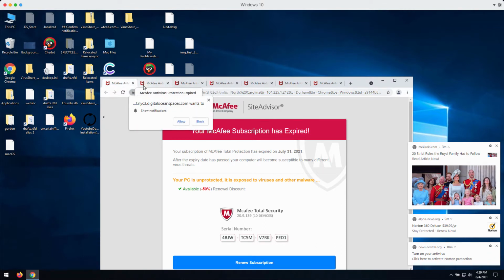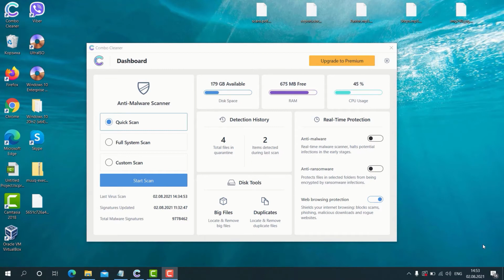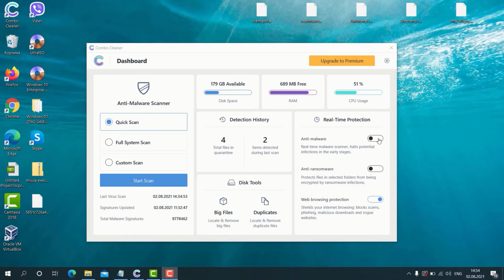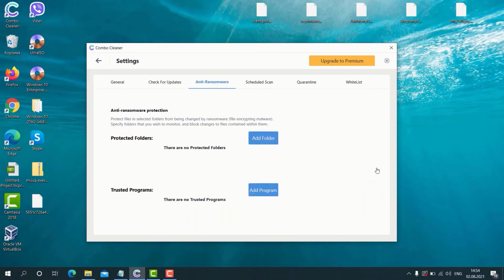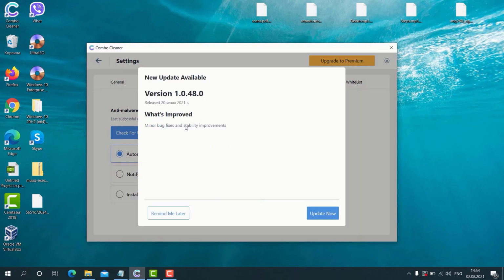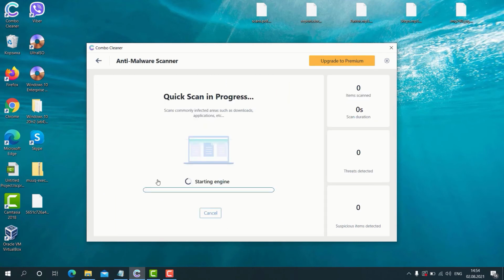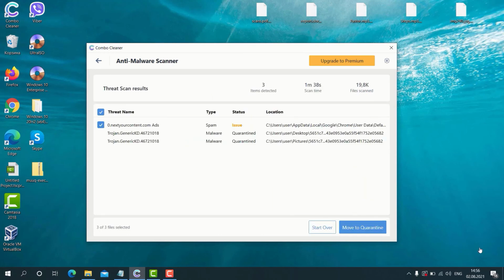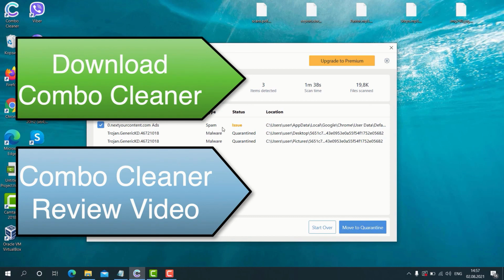Digitaloceanspaces.com online scam (removal guide).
Digitaloceanspaces.com is a scary alert attacking many devices today. It tries to force you into downloading and installing certain software, however, we definitely condemn such methods of online scam. Remove these pop-ups with the help of Combo Cleaner Antivirus or follow the manual guidelines in the video.